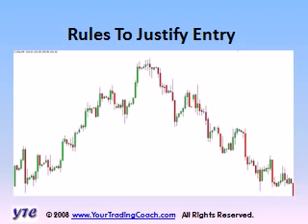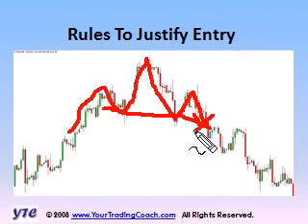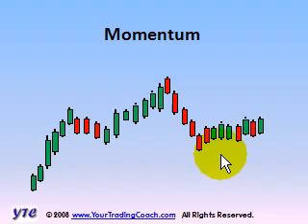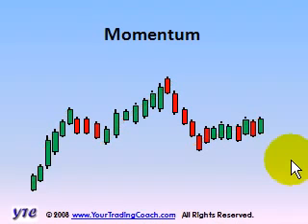The Hidden Secret of Technical Analysis